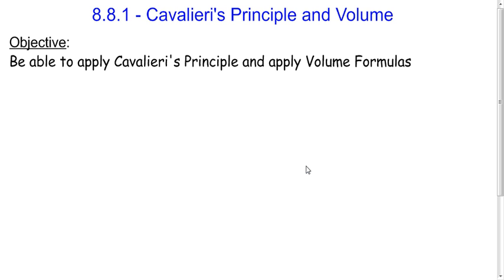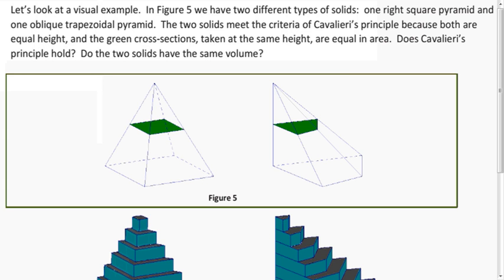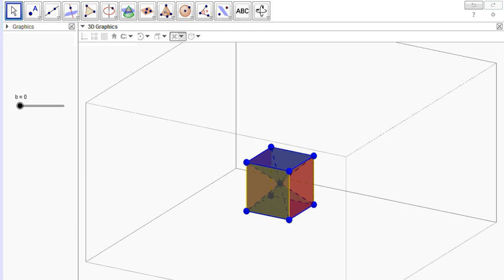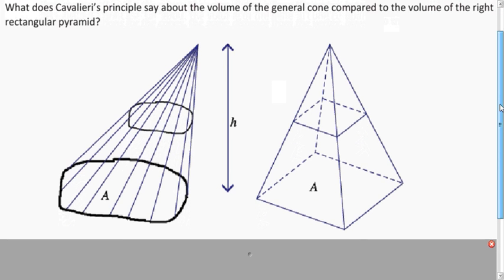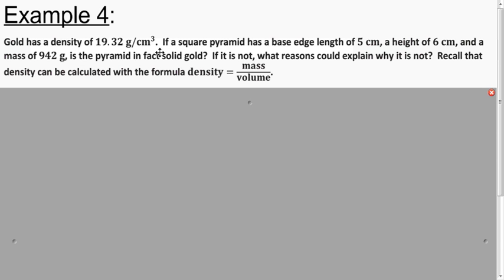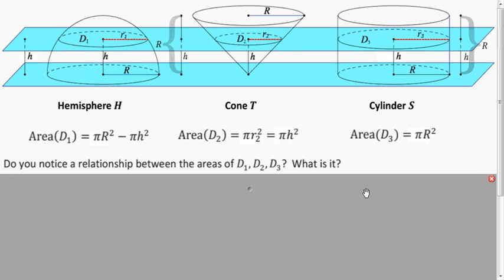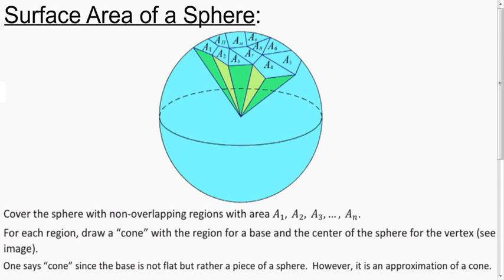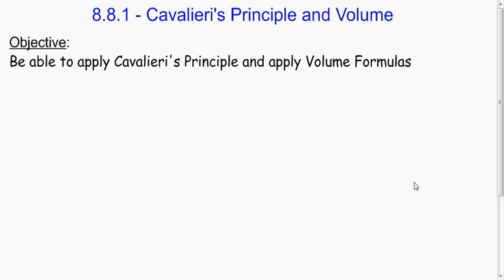8.8.1 - Cavalieri's Principle And Volume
Follows Module 3 Lessons 10, 11 and 12 on engageny.